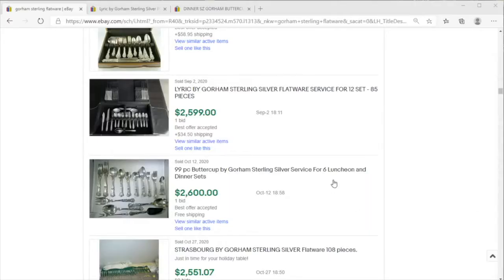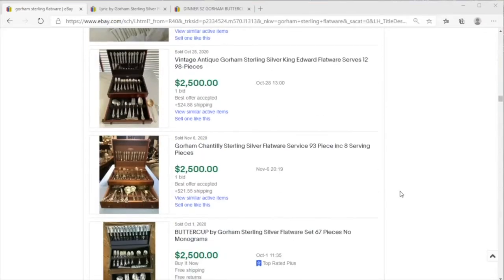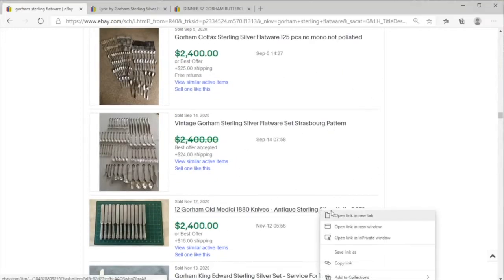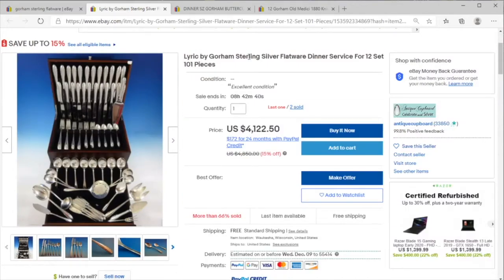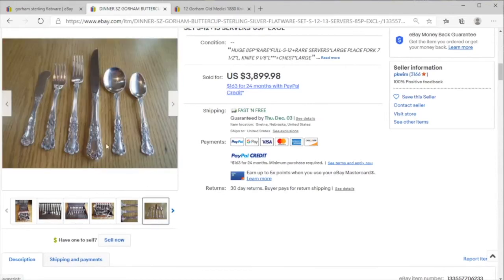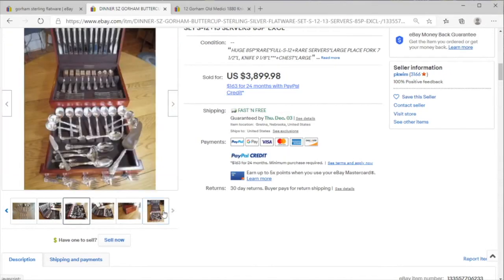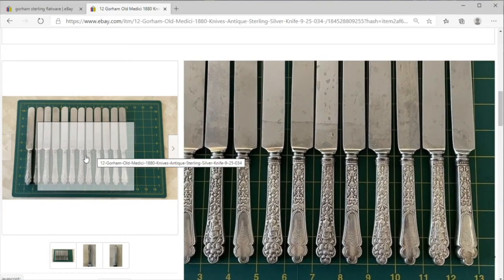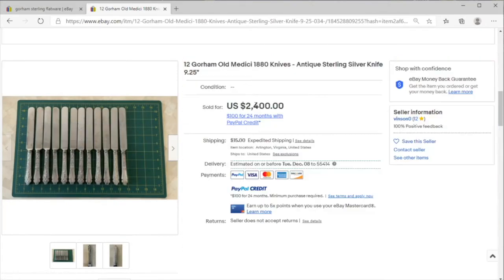Price Check - Gorham Sterling Silver 20th Century Sets Buttercup, 19th Century Medici Sterling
We take a look at Gorham sterling, mostly 20th century items on the recent sales.